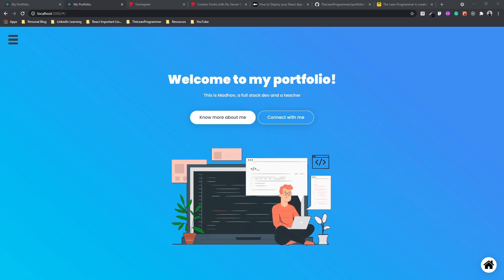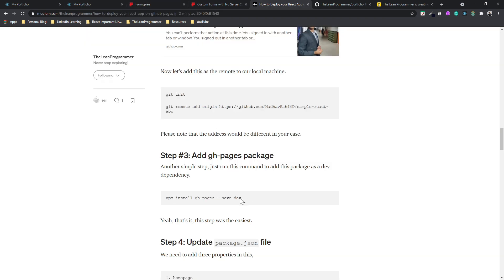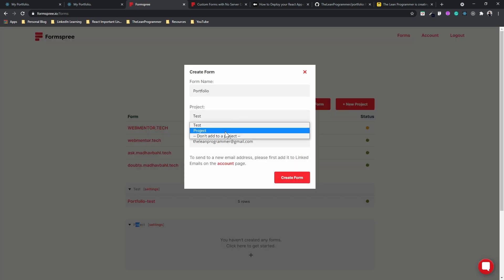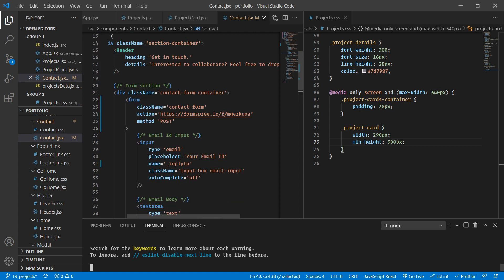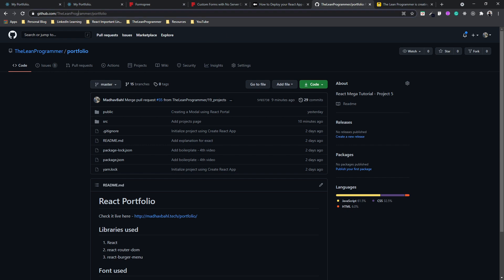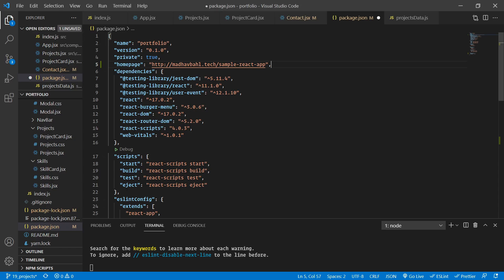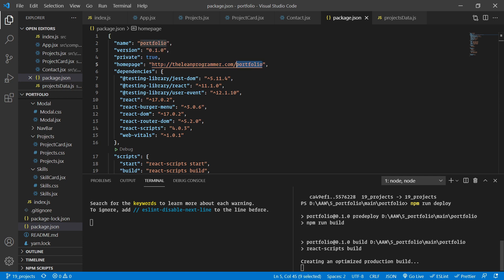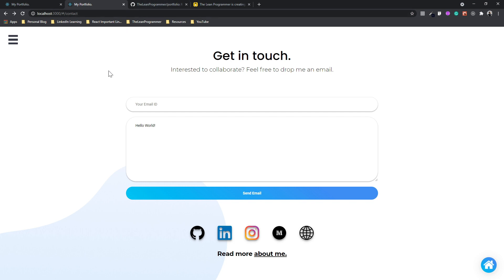React Mega Tutorial - Project 4, Part 20 | Deploying our portfolio website to GitHub pages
In this video, we are going to integrate formspree with our contact page and deploy our application.